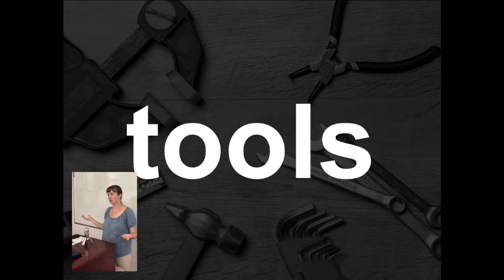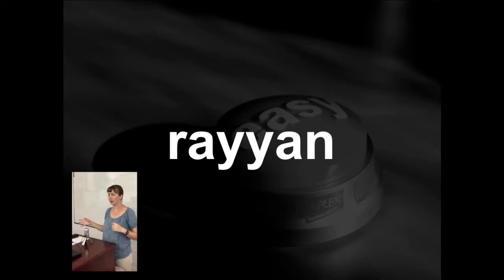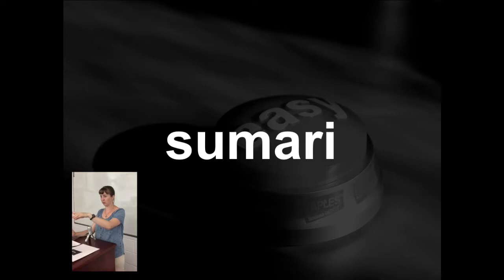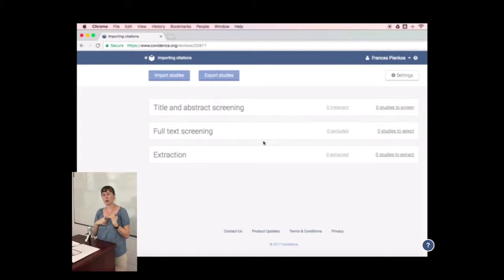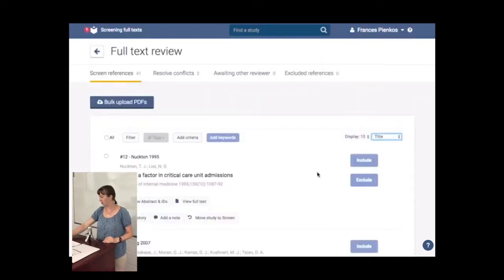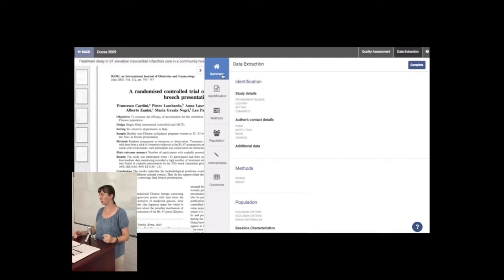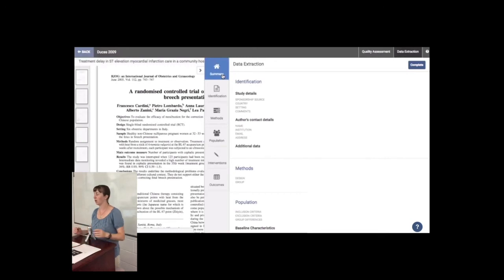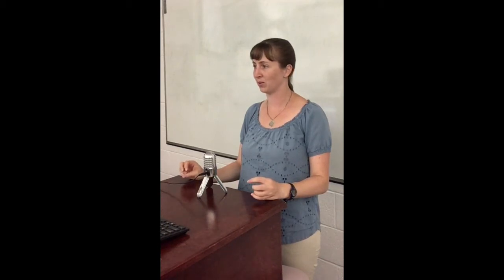SR Bootcamp - Session 6